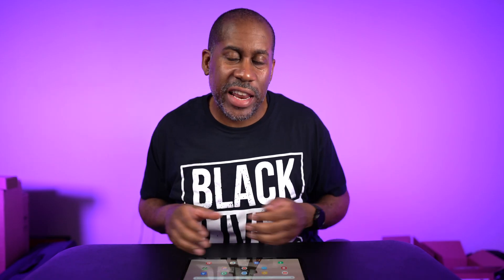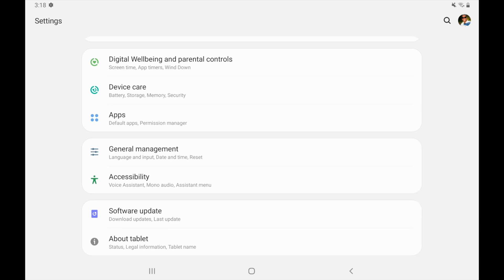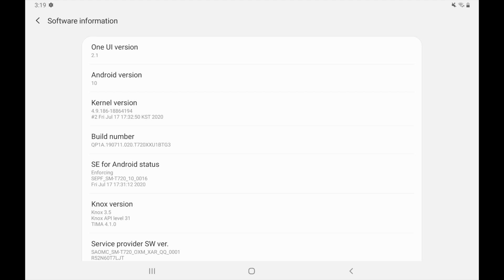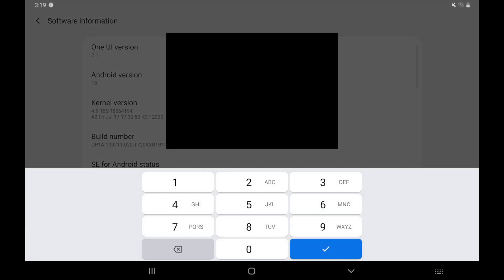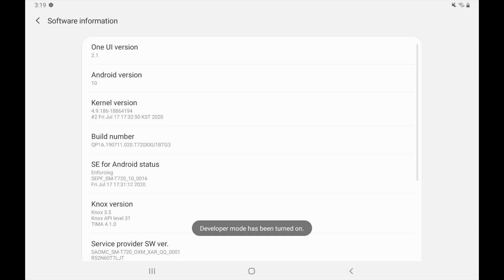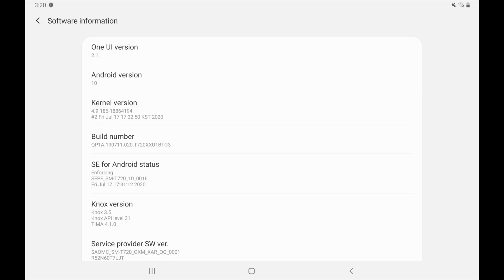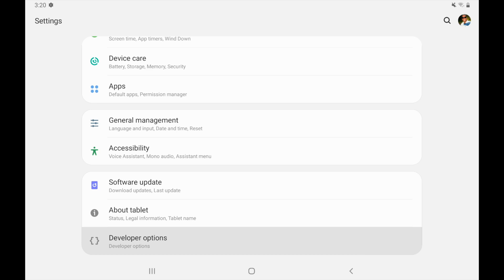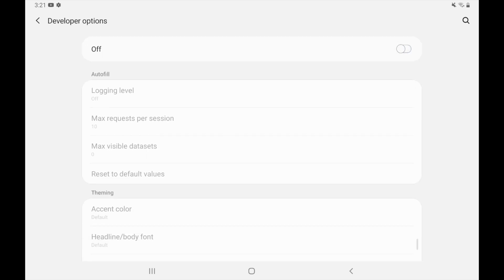How To Put Your Android Phone or Tablet In Developer Mode And Take It Out TodayIFeelLike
How To Put Your Android Phone or Tablet In Developer Mode And Take It Out
Samsung Galaxy Note 20 Ultra 5G
Samsung Galaxy Tab S5e